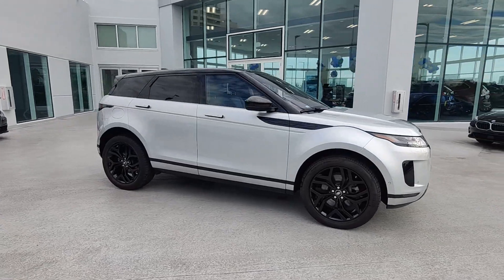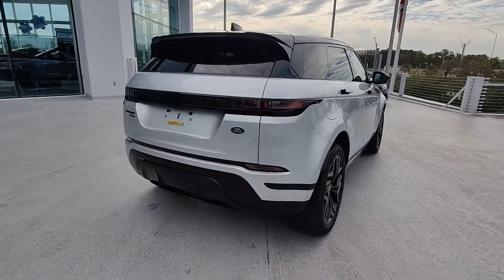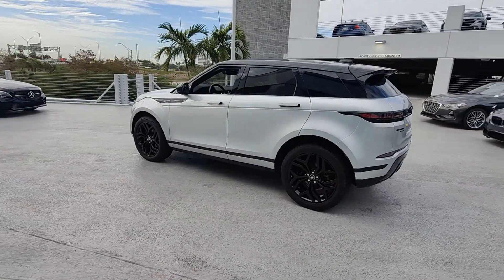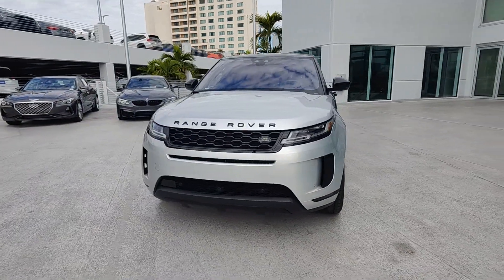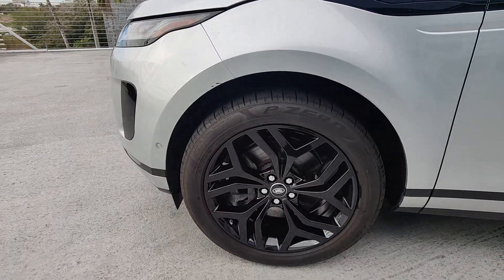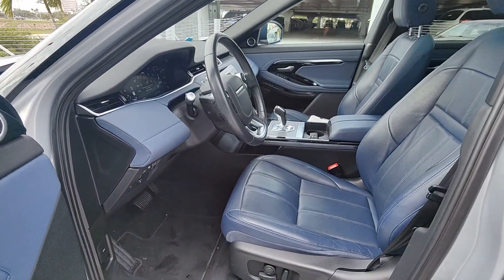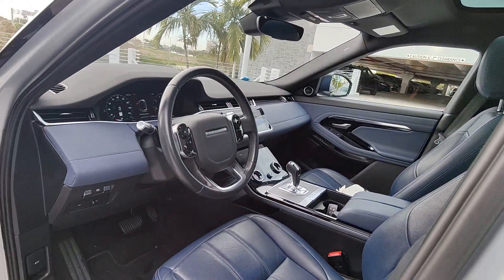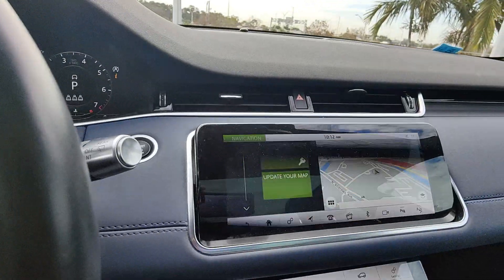2020 Land Rover Range_Rover_Evoque North Fort Lauderdale, Pompano Beach, Plantation, Sunrise, Hollyw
Indus Silver Metallic Used 2020 Land Rover Range_Rover_Evoque SE available in North Fort Lauderdale Florida at [North Fort Lauderdale Subaru Servicing the North Fort Lauderdale, Pompano Beach, Plantation, Sunrise, Hollywood FL area.

Subaru of North Fort Lauderdale is proud to offer this Beautiful 2020 Land Rover Range Rover Evoque. This SE Range Rover Evoque is beautifully finished in Indus Silver Metallic and complimented by Eclipse/Ebony w/Grained Leather Seat Trim.brbrDiscover the pinnacle of urban sophistication and off-road capability with the 2020 Land Rover Range Rover Evoque SE now available with the highly coveted Drive Package. This compact SUV is not just a vehicle; its a statement of style innovation and unparalleled performance that sets you apart from the crowd.brbr**Elegant Design Robust Performance:** The Range Rover Evoque SE seamlessly blends the iconic Range Rover luxury with a contemporary edge. Its distinctive silhouette precise lines and striking LED headlights command attention on any road while the turbocharged engine offers a dynamic and responsive driving experience. Coupled with Terrain Response 2 technology the Evoque SE adapts to various driving conditions ensuring confidence whether youre navigating city streets or exploring off-road trails.brbr**Drive Package  Enhanced Safety and Comfort:** Elevate your driving experience with the Drive Package meticulously designed to enhance safety convenience and comfort. Featuring Blind Spot Assist Adaptive Cruise Control and High-Speed Emergency Braking this package provides peace of mind by actively monitoring your surroundings and assisting in navigating traffic with ease. Whether youre on a long journey or tackling the daily commute these advanced technologies make every trip more relaxing and secure.brbr**Luxurious Interior and Cutting-Edge Technology:** Step inside the Evoque SE and be greeted by a refined interior that encapsulates luxury and sophistication. Premium materials thoughtful ergonomics and a minimalist design philosophy create a sanctuary of calm. The infotainment system with its intuitive interface keeps you connected and entertained while the Meridian Sound System envelops you in rich crystal-clear audio.brbr**Adventurous Spirit Urban Elegance:** The 2020 Land Rover Range Rover Evoque SE equipped with the Drive Package is perfectly suited for the adventurous spirit who refuses to compromise on elegance or performance. It offers the perfect blend of comfort style and agility to take on any challenge the road presents wrapped in a design thats as head-turning as it is functional.brbr**Exclusive Opportunity:** This exceptional SUV represents more than just a mode of transportation; its a lifestyle choice for those who want to live life to the fullest combining adventure with luxury. brbrOdometer is 7733 miles below market average!br*CLEAN CARFAX* BACKUP CAMERA 180 Watt Range Rover Sound System w/6-Speakers Adaptive Cruise Control w/Stop & Go Blind Spot Assist Drive Package High Speed Emergency Braking Interactive Driver Display Navigation system: InControl Navigation Pro Power Socket Pack 1 Radio data system Radio: Touch Pro Duo Infotainment w/Navigation Wheels: 20 5 Split-Spoke (Style 5076) 14-Way Front Bucket Seats w/Memory 3.94 Axle Ratio 4-Wheel Disc Brakes ABS brakes Alloy wheels Android Auto Apple CarPlay Apple CarPlay & Android AutoDual front impact airbags Dual front side impact airbags Electronic Stability Control InControl Protect Four wheel independent suspension Front anti-roll bar Front Bucket Seats Grained Leather Seat TrimMemory seat Occupant sensing airbag Overhead airbag Power driver seat Power Liftgate Power passenger seat Rear anti-roll bar Speed control Speed-sensing steering Split folding rear seat Steering wheel mounted audio controls Traction control LANE DEPARTURE COLLSION MITIGATION brbrClean CARFAX.brbrPricing does not include the $1895 reconditioning fee and our $1695 North Fort Lauderdale Subaru Advantage dealer installed options. Price includes $1000 finance credit and does not apply to cash offers. To receive the pric
Navigation system: InControl Navigation Pro|Drive Package|180 Watt Range Rover Sound System w/6-Speakers|Radio data system|Radio: Touch Pro Duo Infotainment w/Navigation|Automatic temperature control|Front dual zone A/C|Memory seat|Power driver seat|Steering wheel mounted audio controls|Four wheel independent suspension|S